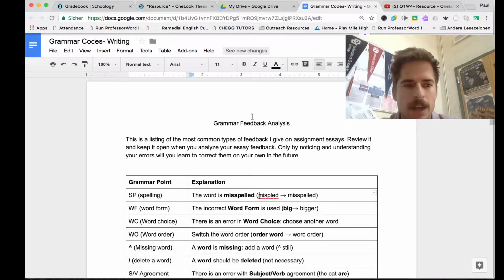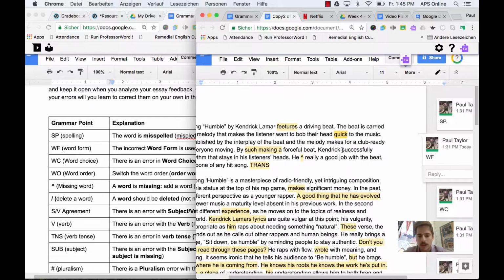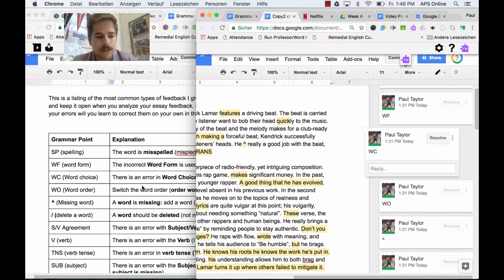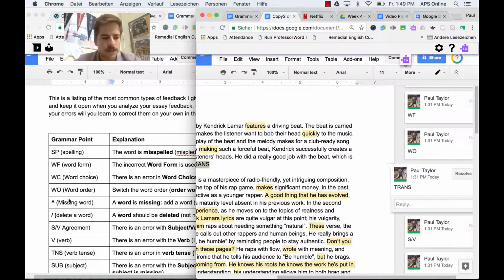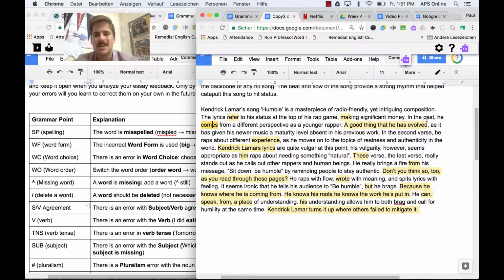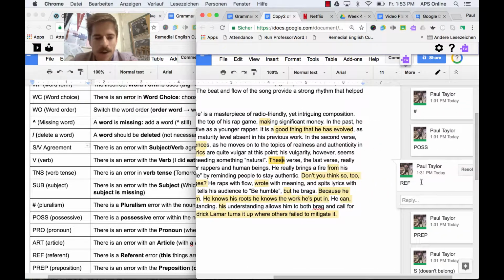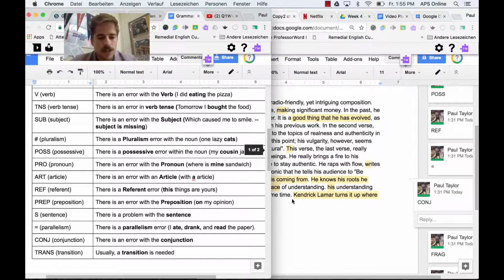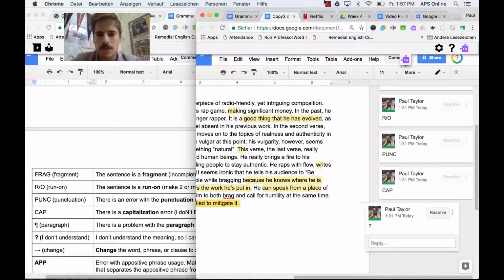Grammar Codes video